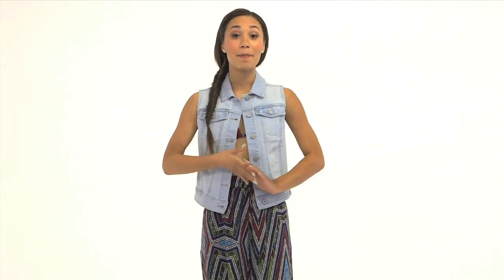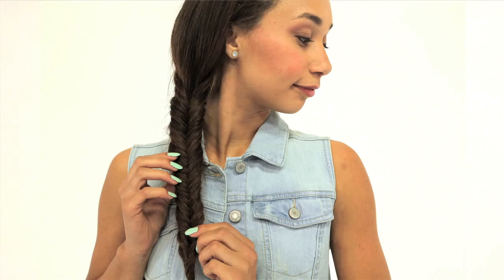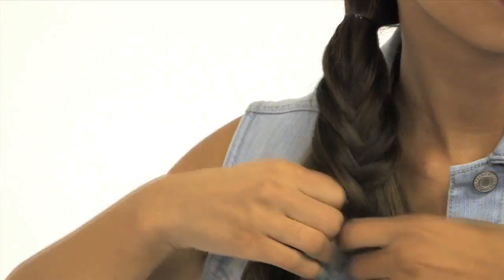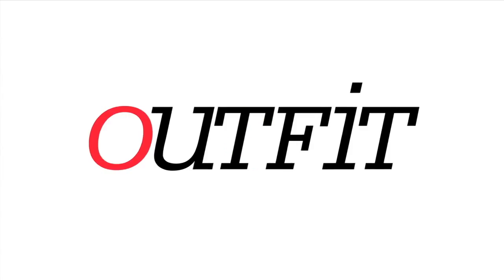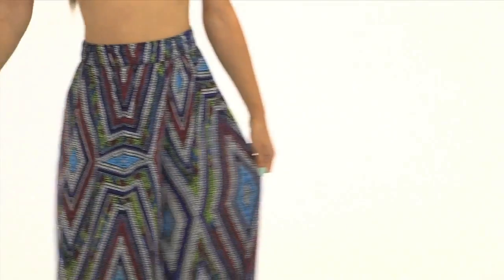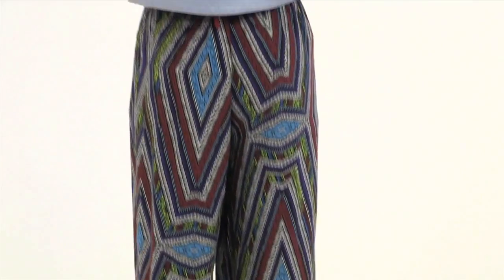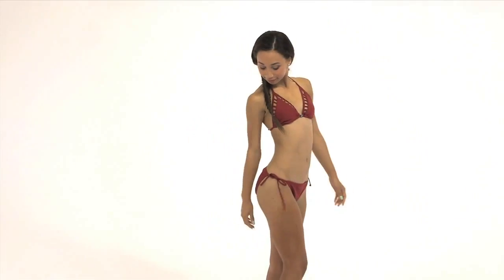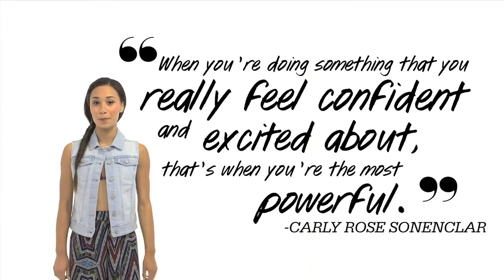Fishtail Braid Tutorial with MyLifeAsEva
This fishtail braid tutorial with Eva (mylifeaseva) is the perfect summer hairstyle for a beach day or bonfire! Pair it with your favorite summer pieces, or a pair of flowy pants like Eva's ootd! What is your fave summer hairstyle?

Get Eva's outfit!
Crimson swim bottom
Crimson swim top
Flowy printed pants
Light wash denim vest

♥ SEVENTEEN SHOWS ♥